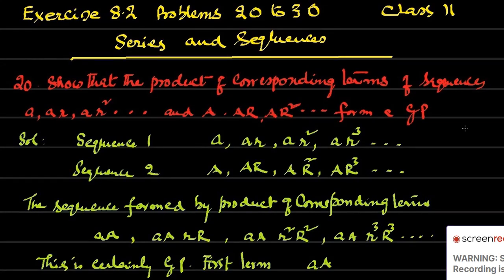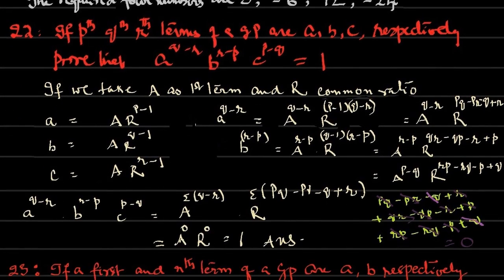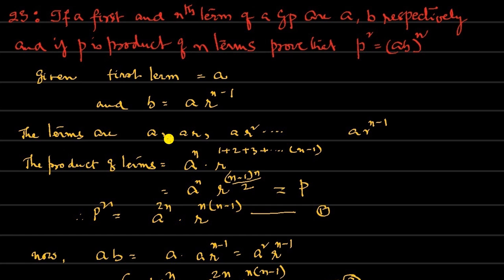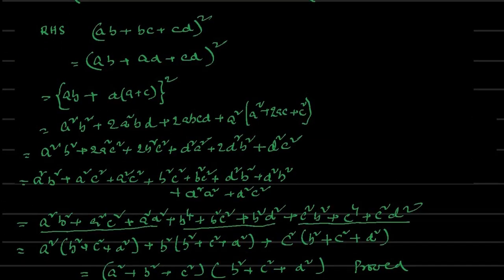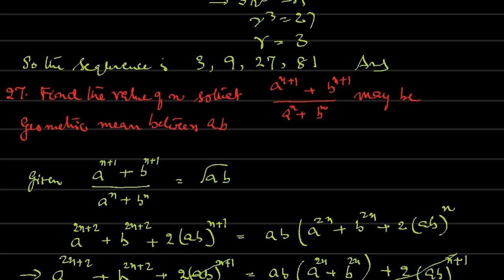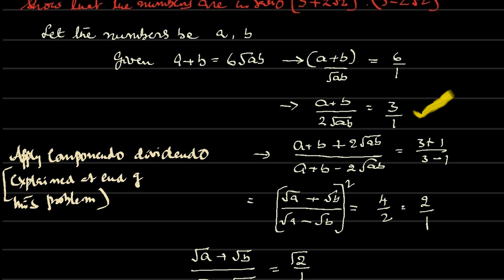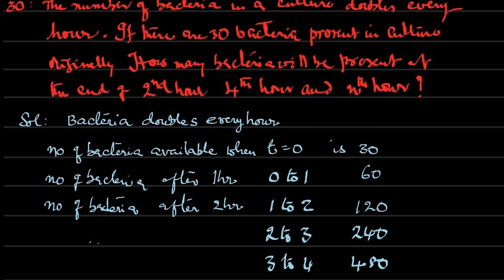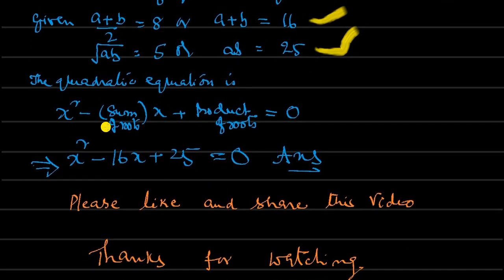class 11 chapter 8 maths series sequences exercise 8.2 problems 20 to 32